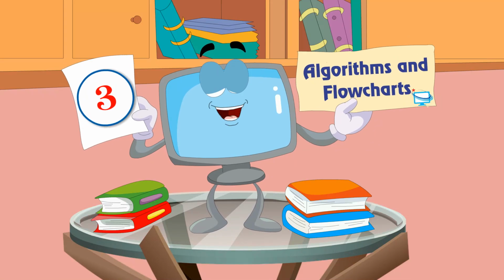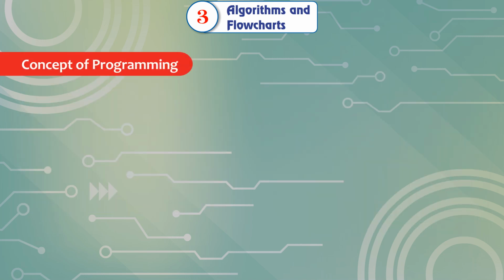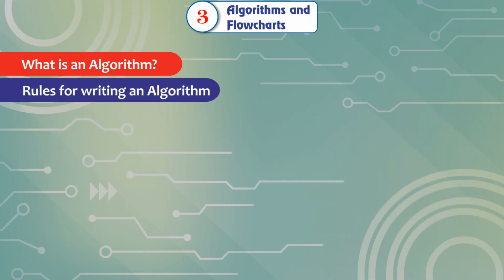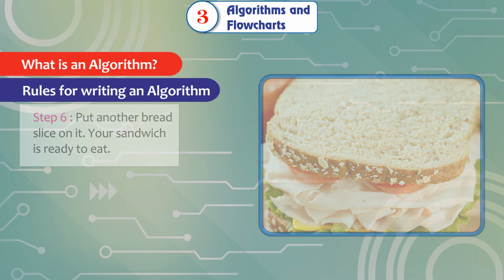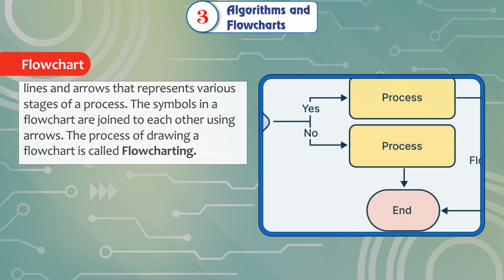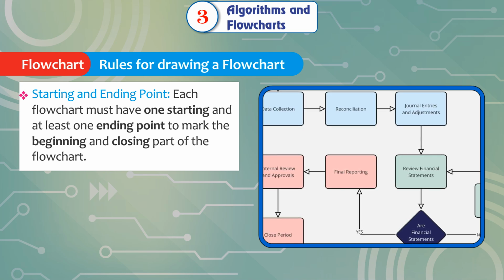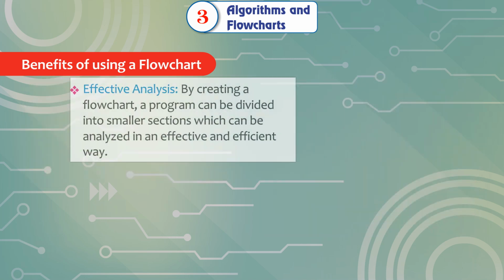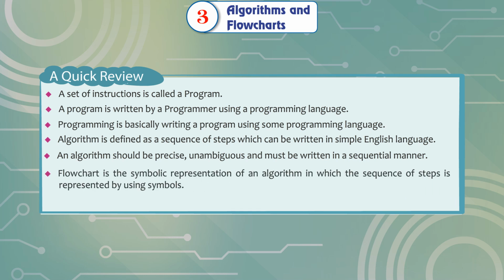Ch 3 | Gems Educational | Computer | Class 8 | Algorithms and Flowcharts | For Children